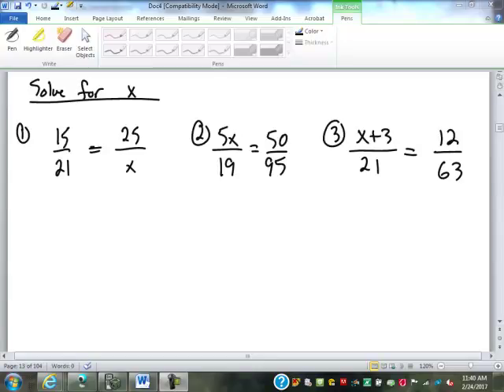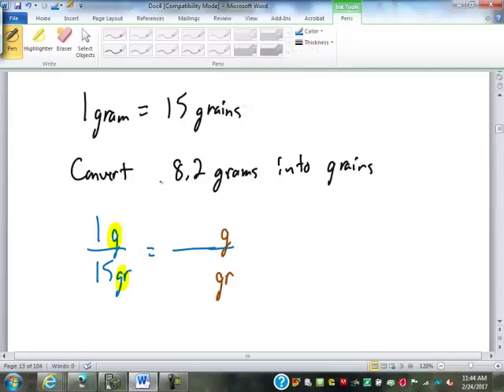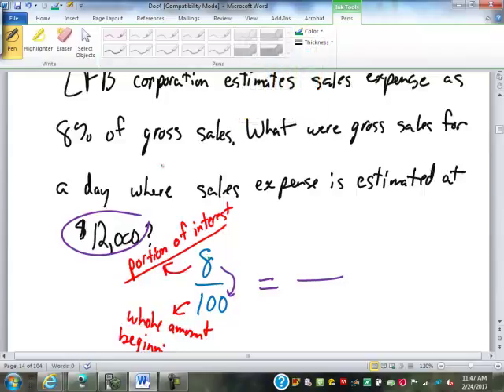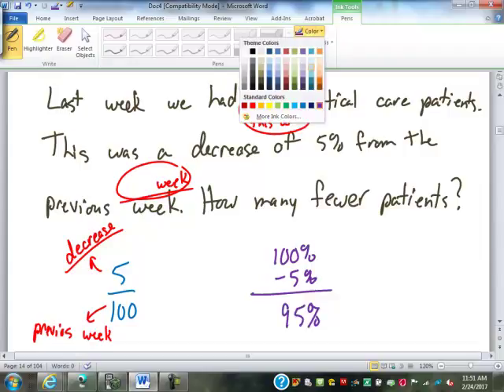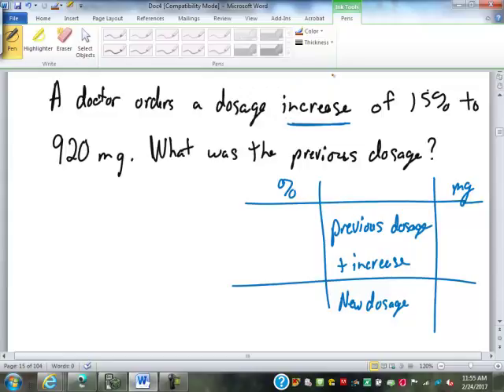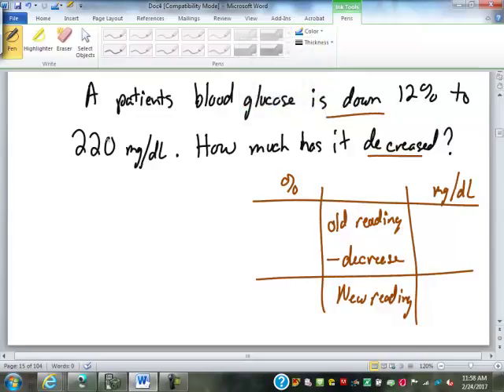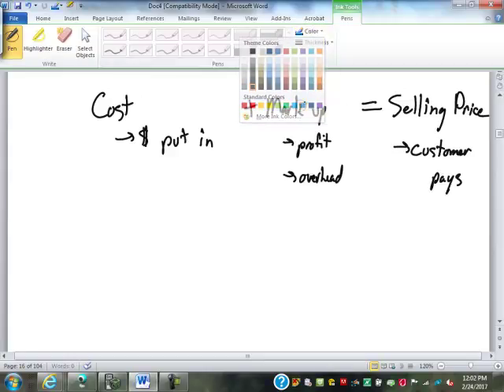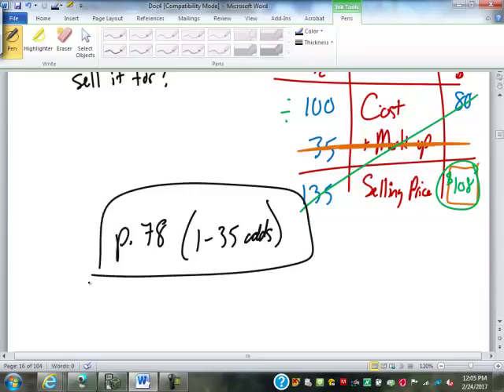15 Proportions and Percents